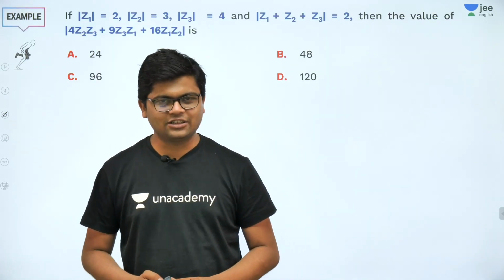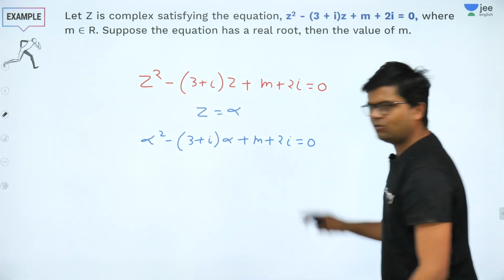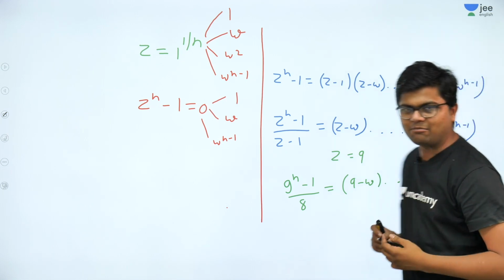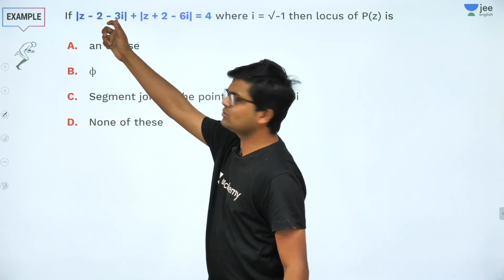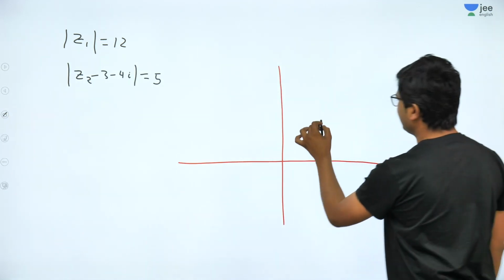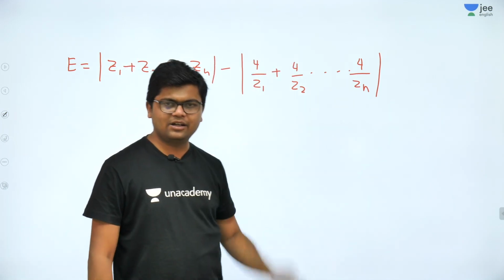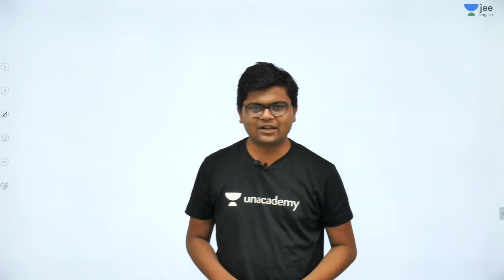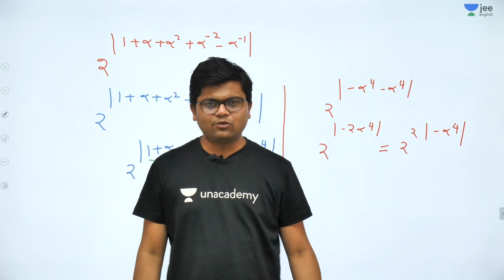Complex Numbers II | Unacademy JEE English | LIVE SPRINT | Maths | Umesh Sir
Complex Numbers II | Unacademy JEE English | JEE ENGLISH LIVE SPRINT | IIT JEE Maths | Umesh Sir

1. Learn from your favourite teacher
2. Dedicated DOUBT sessions
3. One Subscription, Unlimited Access
4. Real time interaction with teacher
5. You can ask doubts in live class
6. Limited students
7. Download the videos & watch offline

jee
jee 2020
jee main
jee advanced
2020 jee mains
jee advanced 2020
wbjee
wbjee 2020
jee preparation
jee live daily
iit jee
jee exam
jee marks
iit preparation